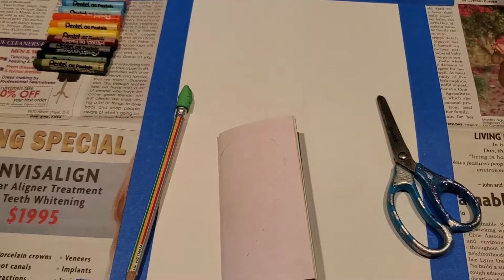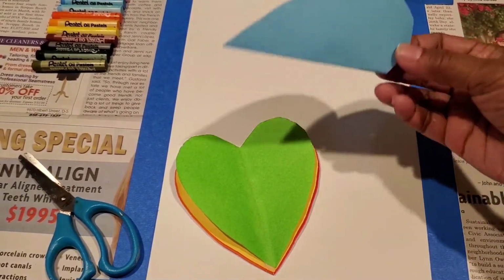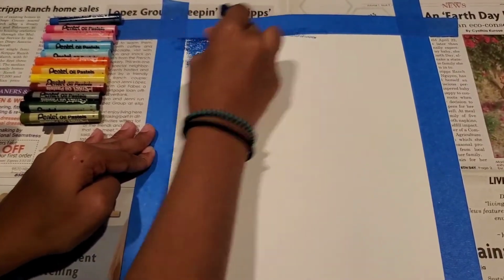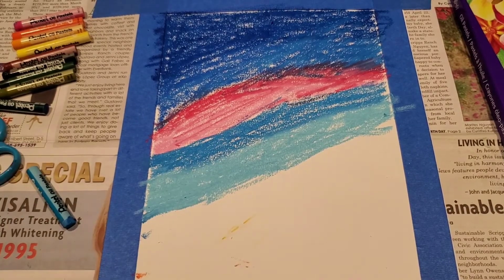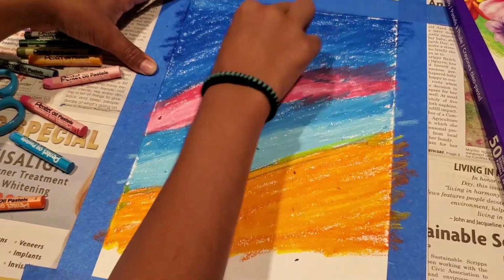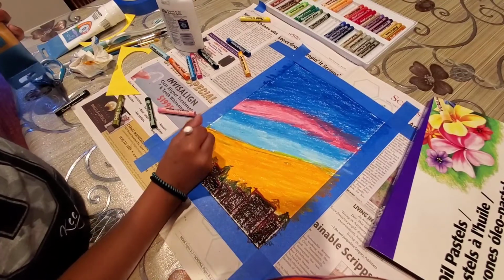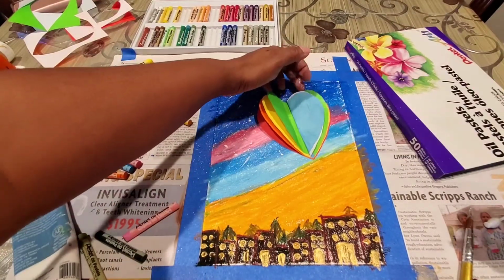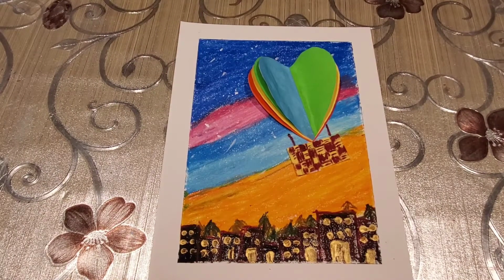How to make hot air balloon in a sunset landscape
Learn to make a mixed media painting of a hot air balloon in a Sunset Landscape (Oil Pastels and Construction Paper) in this step-by step video
Supplies Used:
Oil Pastels
Colorful Construction Paper
Elmer's Glue